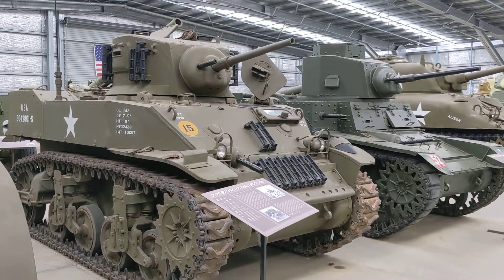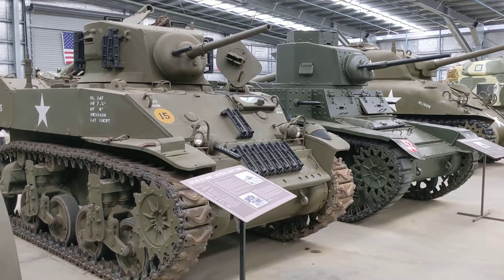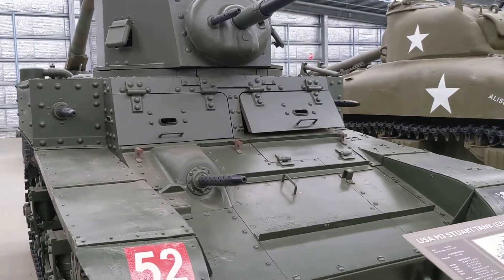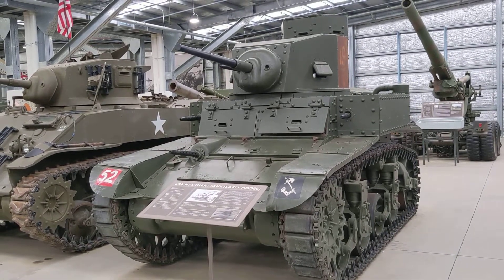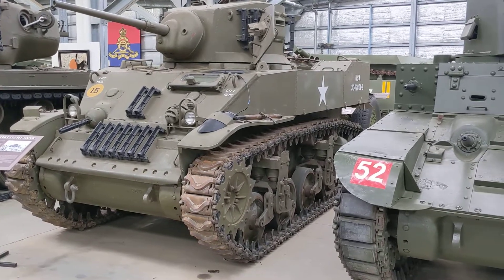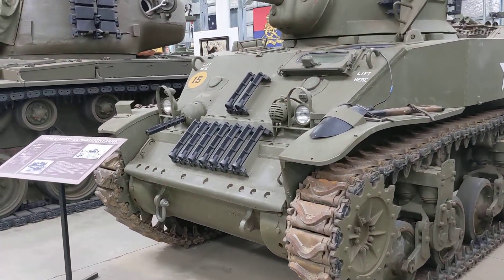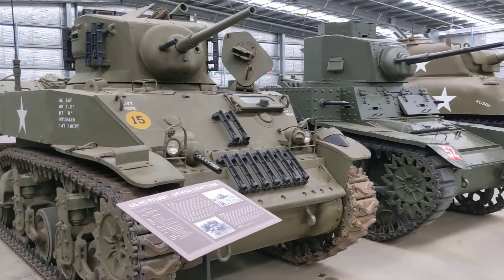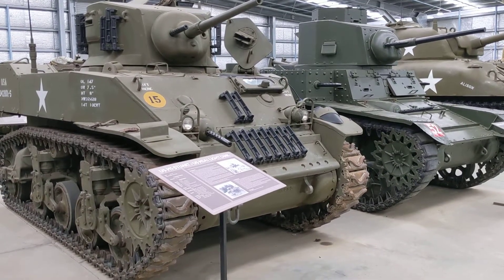M3 and M5 Light Tank (Stuart) Side-By-Side Comparison at AusArmourFest 2022. US Tanks.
Australian Armour and Artillery Museum outside of Cairns, QLD, Australia hosted AusArmourFest once again, giving visitors an opportunity to see armour in operation on their track. The festival ran from 26-28 August 2022.

This footage was shot on Saturday 27-Aug-2022 and documents examples of the Light Tank, M3 and the Light Tank, M5 at the museum. An excellent opportunity to compare early to mid WW2 US tank doctrine and production capabilities.

M3 Stuart variants were fitted with Continental 7 cylinder petrol radial engines (W670-9A), or Guiberson 9 cylinder diesel radial engines (T-1020). From the M5 upgrade Stuart tanks were fitted with Twin Cadillac V8 Petrol engines (Series 42 ) to free up radial engines for aircraft production. All Stuarts were fitted with the 37mm anti-tank gun, either M5 or M6 specification. This gun also had an anti-personnel capability via the M2 canister round that contained 122 steel balls.